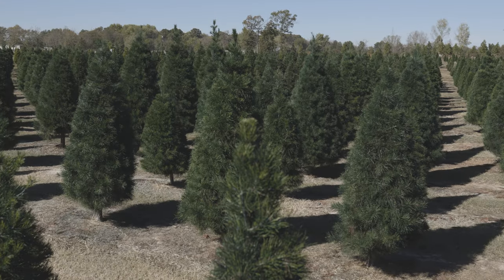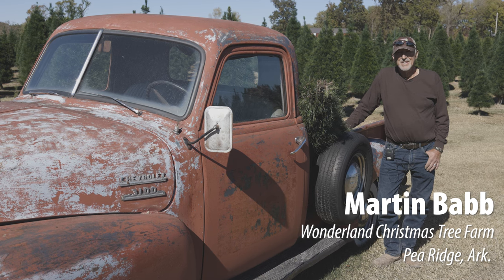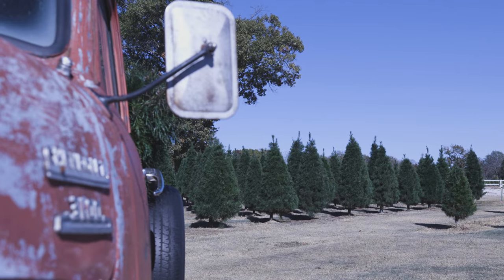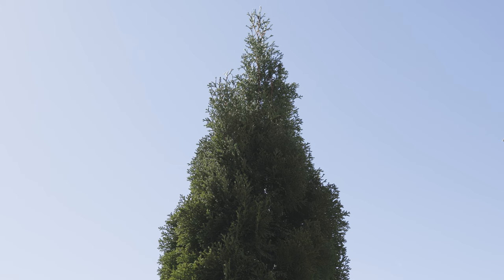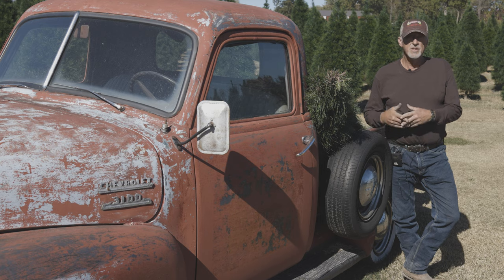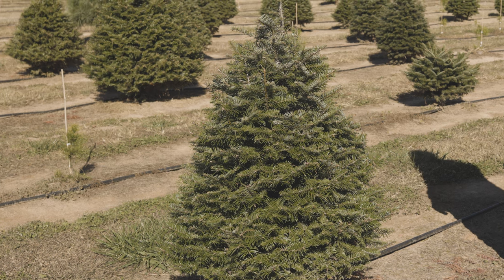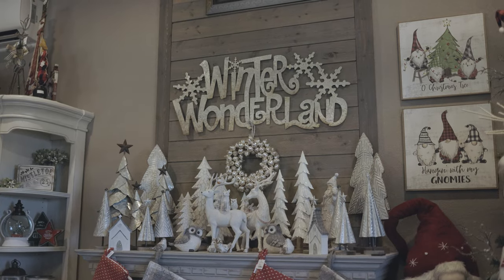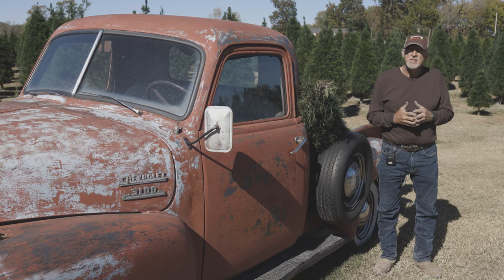Wonderland Christmas Tree Farm | Martin Babb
Christmas Tree farmers work hard, too. It can take more than 70 hours per week and more than a decade to get ready for a chaotic 10-day harvest. Pea Ridge grower Martin Babb enjoys the work at his majestic Wonderland Christmas Tree Farm.